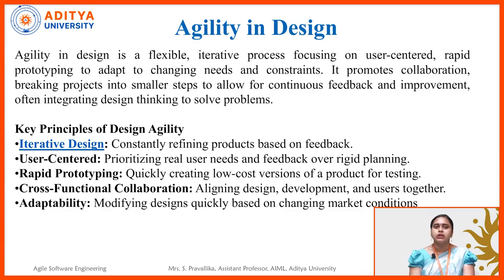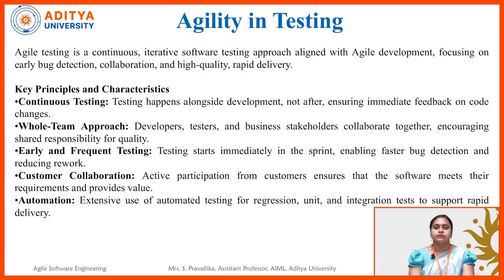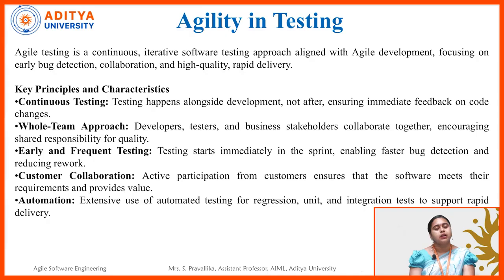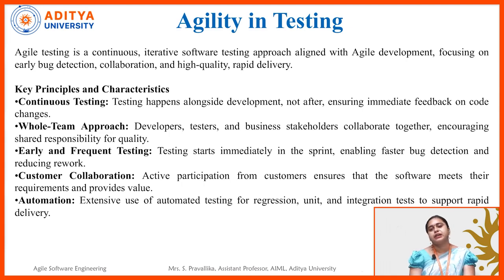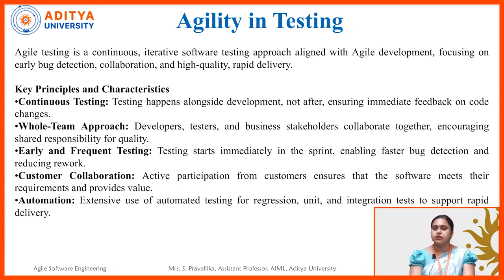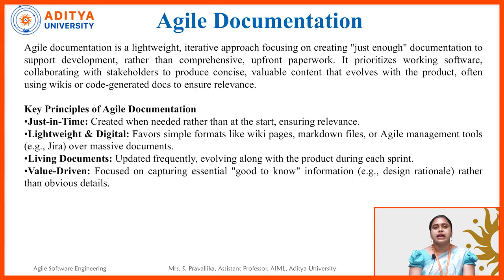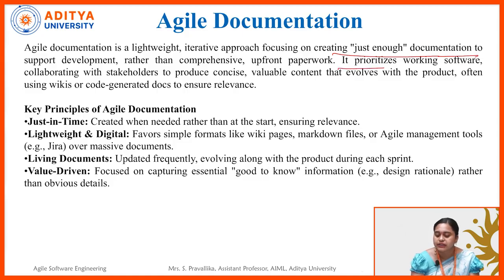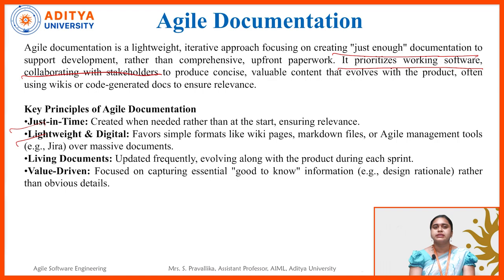Lecture - 17 | Agile Documentation | Mrs.S.Pravallika | Aditya University - Surampalem